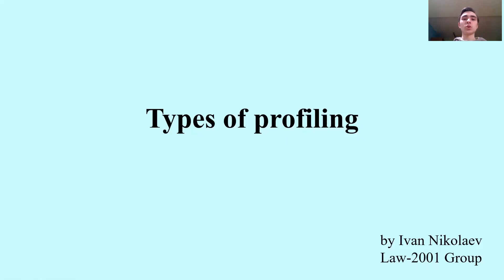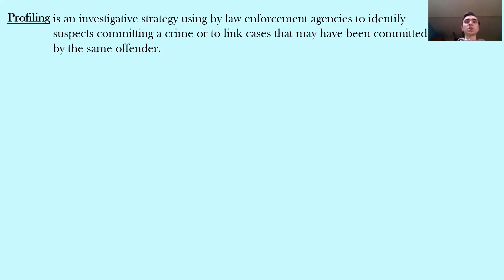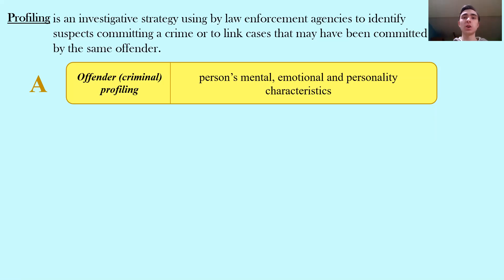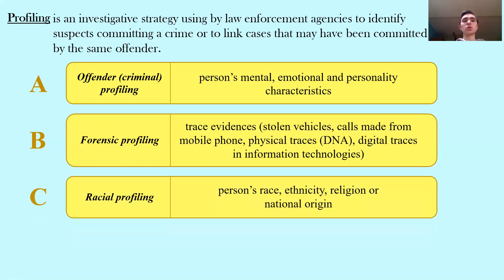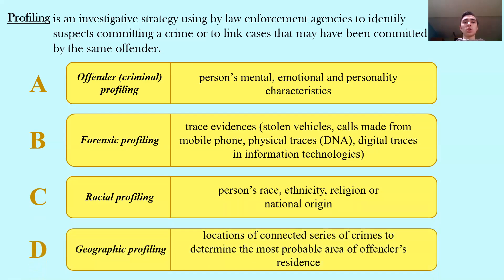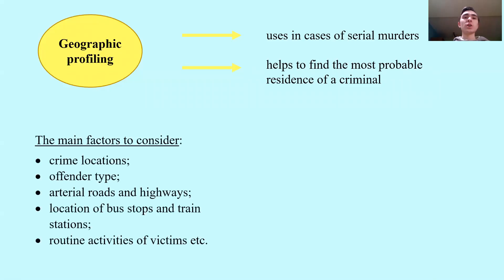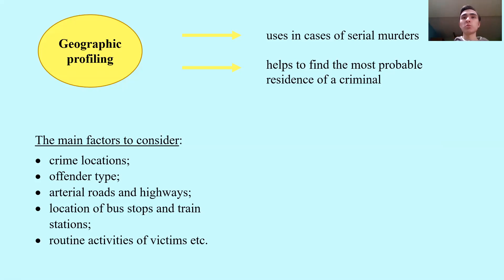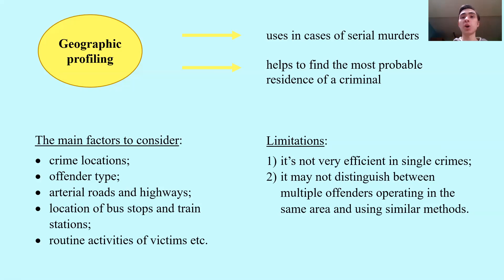Types of profiling. Geographic profiling. Ivan ЮФ 1 year